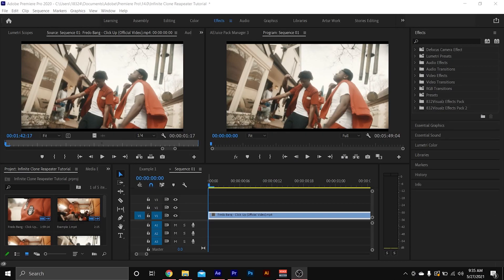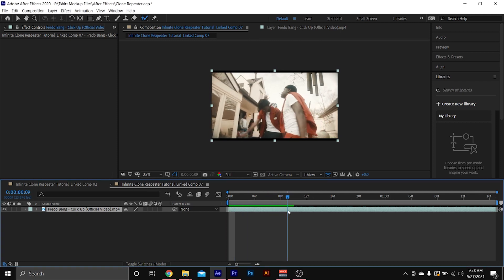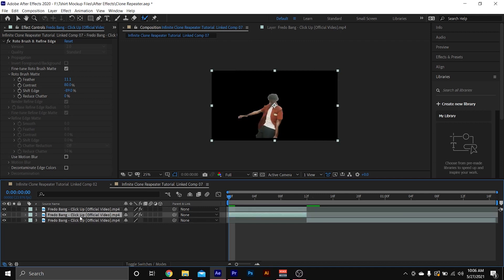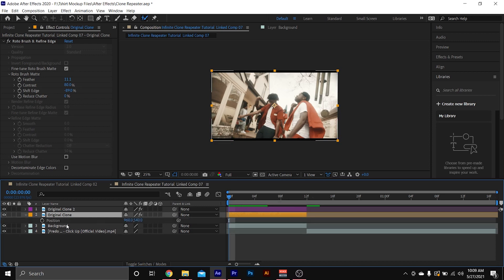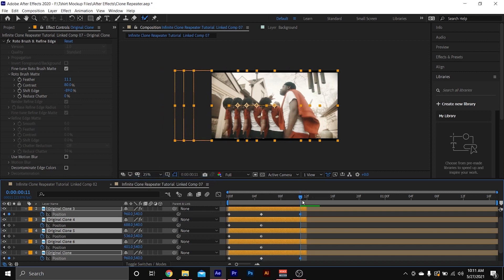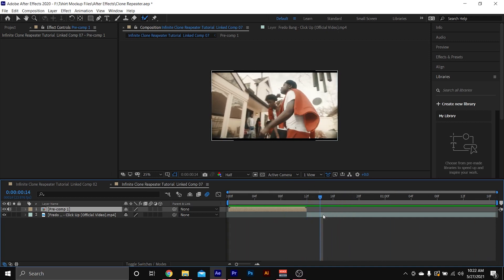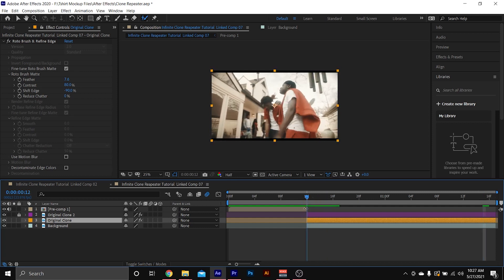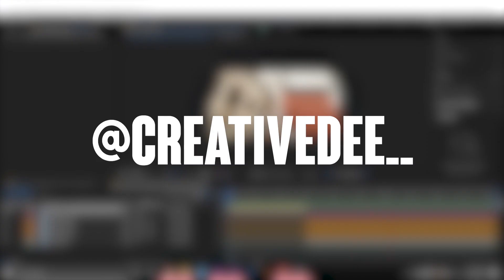Clone Repeater Effect | After Effects Tutorial